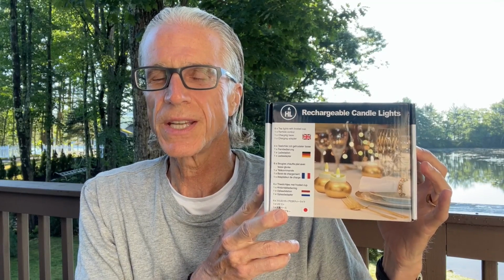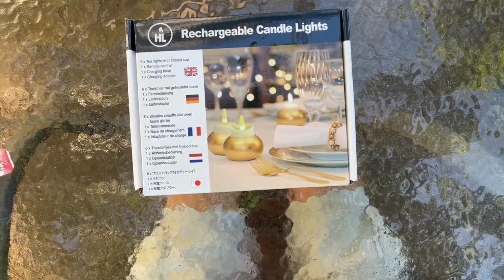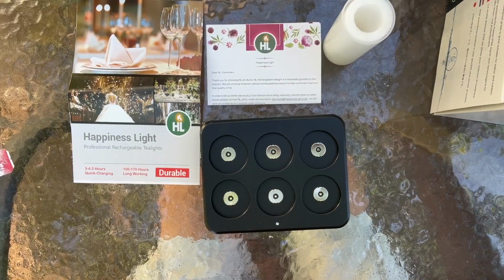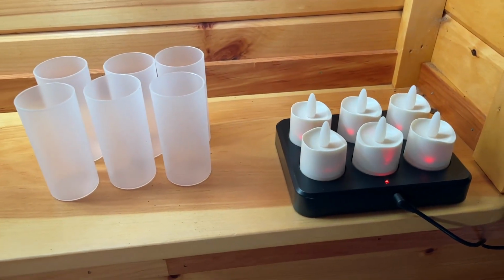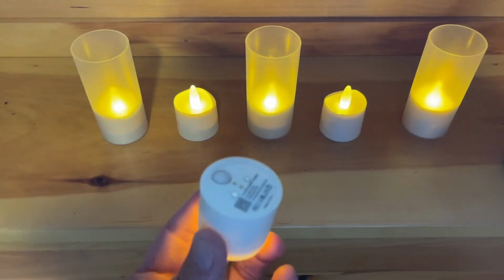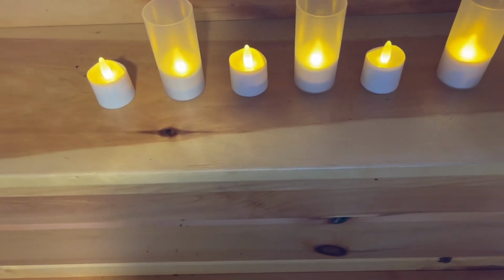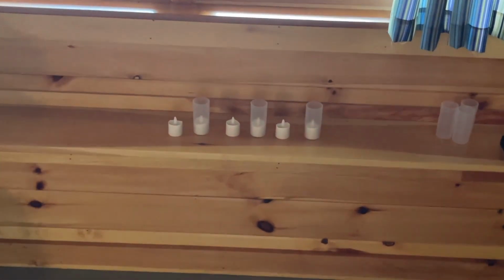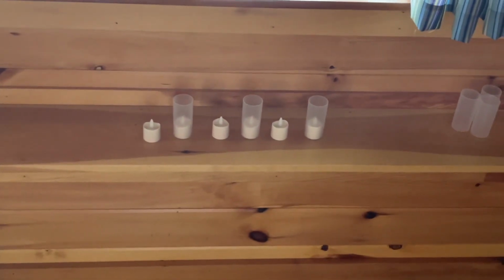HL Rechargeable Tea Lights Candle,Flameless Candles Review, Big improvement over battery operated ca